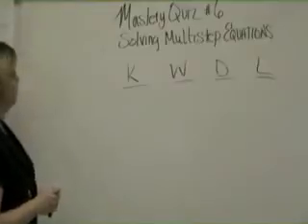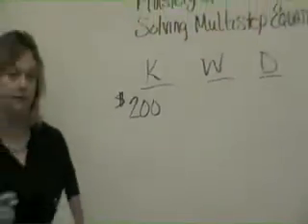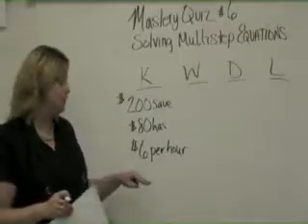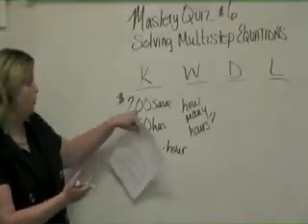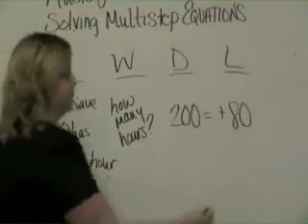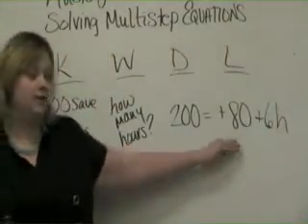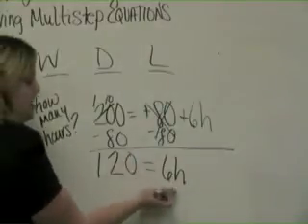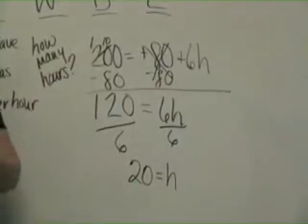Mastery Q6Word Prob